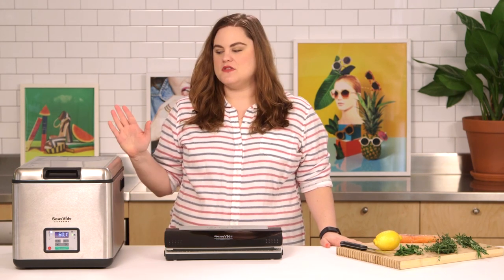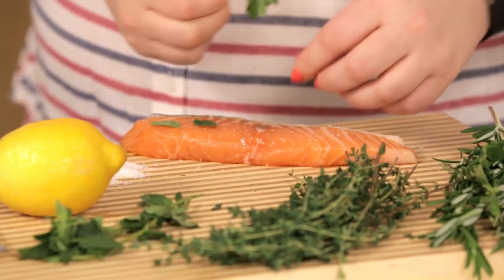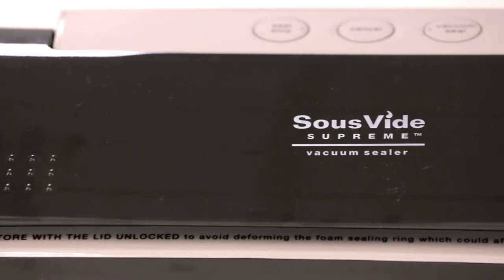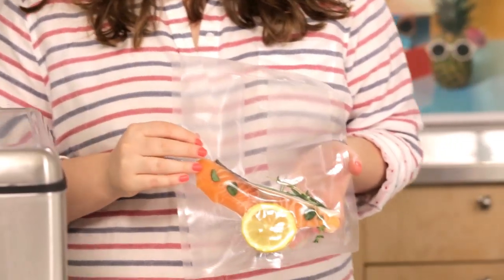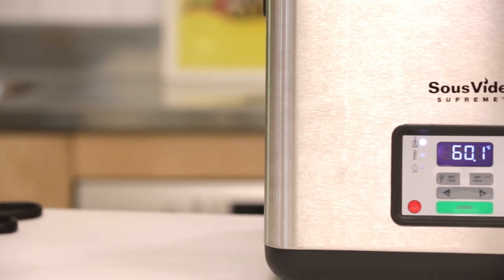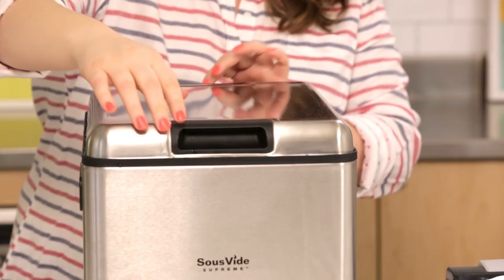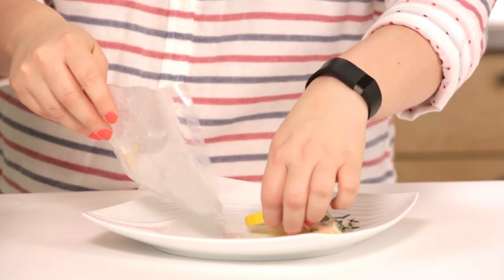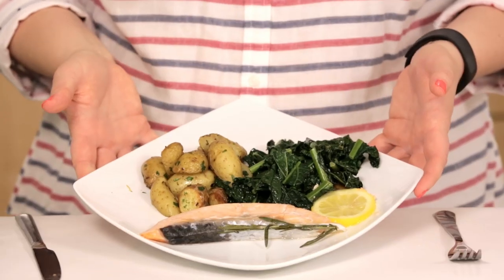Sous Vide: The Easiest Way To Cook | Foodie Test Lab | Refinery29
The Sous Vide Supreme is the cool kid's kitchen appliance. It's shiny and mysterious and somehow takes a regular piece of fish and turns it into this-is-the-best-salmon-I-have-ever-had fish. A technique beloved by high-end chefs the world over, sous vide cooking is a process wherein food (meat, fish, vegetables, even eggs) is perfectly prepared inside a specialized, vacuum-sealed pouch that's placed in a targeted temperature water bath. That, of course, sounds really complicated and annoying, right?

Wrong-o! Turns out, it's about ten times quicker and easier than the traditional pan-on-stove method. We tested the Sous Vide Supreme and were pleasantly surprised to find that making a lovely piece of lemon herb salmon required, oh, twenty-five seconds of hands-on time, followed by ten additional seconds of clean-up. The best part is that no added oil is needed and none of the natural juices (and those omegas we're always talking about) are lost. Cooking at this low temperature ensures you the most tender, flavorful, nutritious food you can make at home — even if it sounds like a science project.